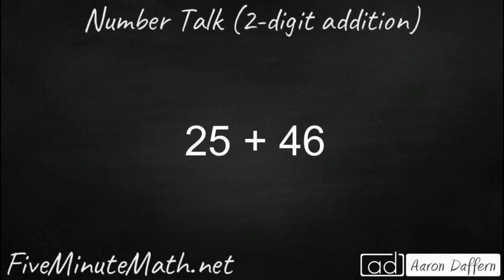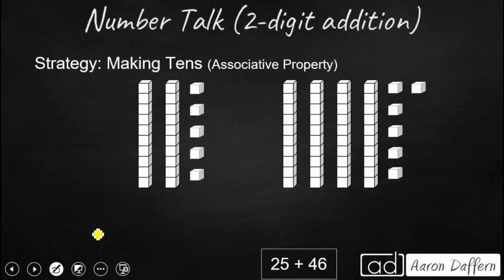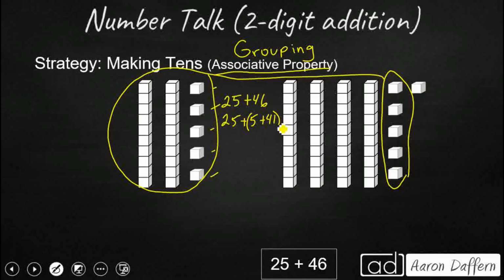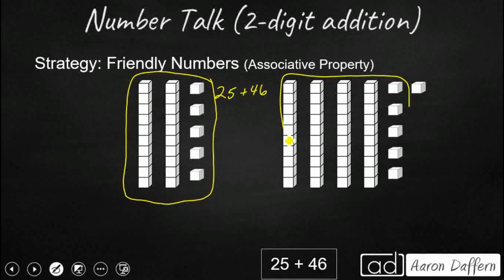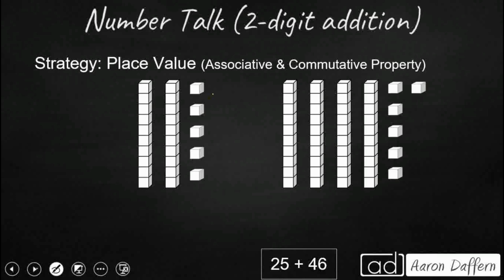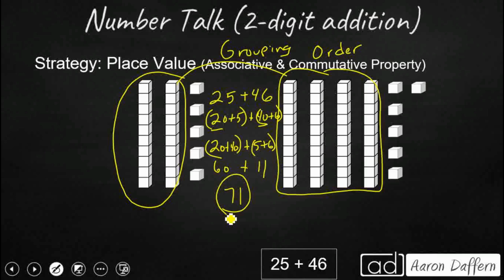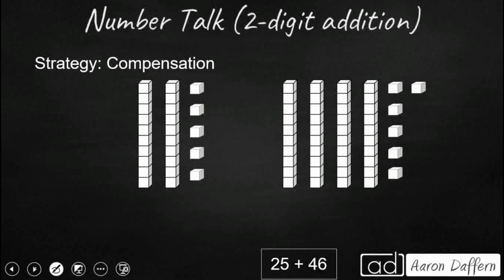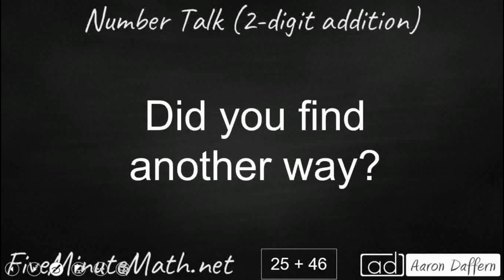Number Talk #13 (2-digit addition)